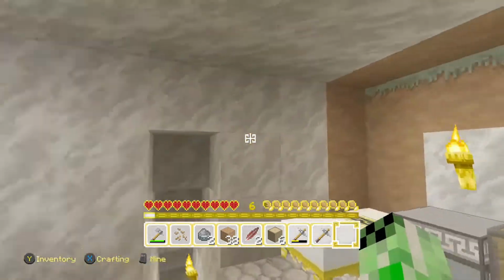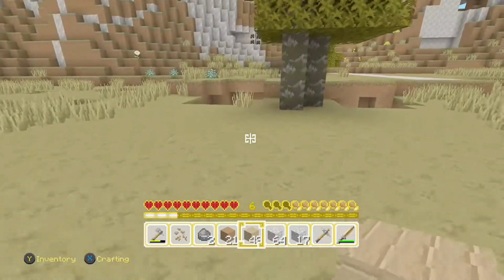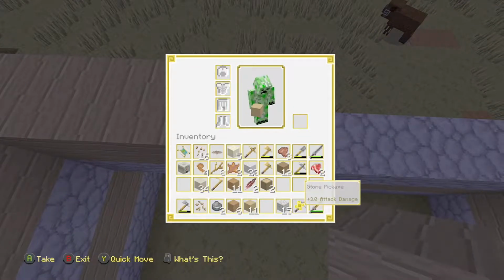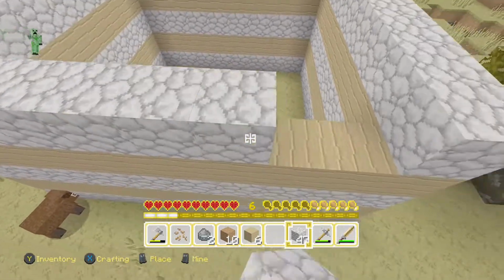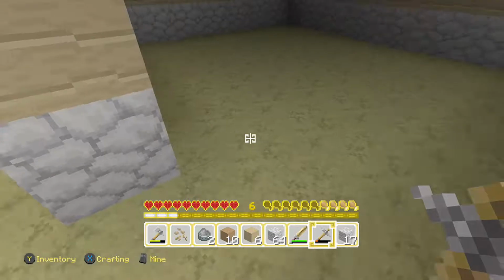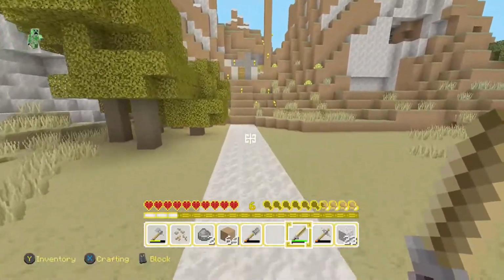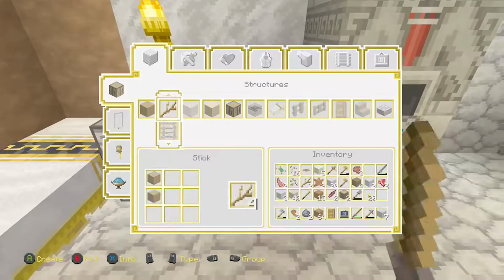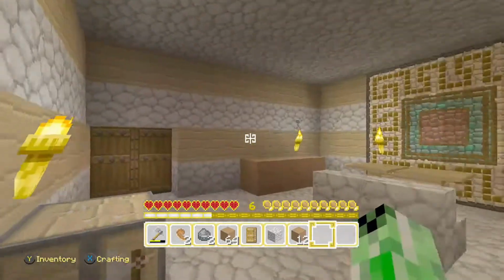Tutorial - How To Make A Simple House In Minecraft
Description

Welcome to my Tutorial. In this series I'm Going to be showing you different kind of things to setup and love. Enjoy.

Today's Tutorial. I was talking about of to make a simple house in Minecraft.
Got any questions leave them in the comments...

It's easy guys.